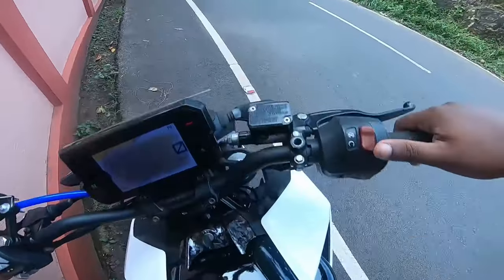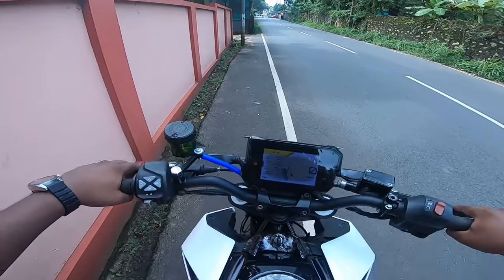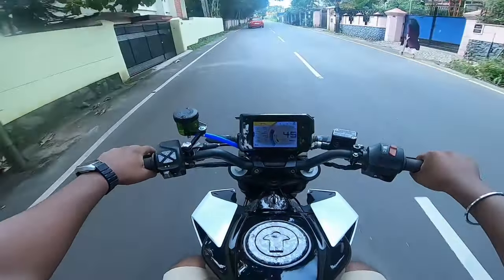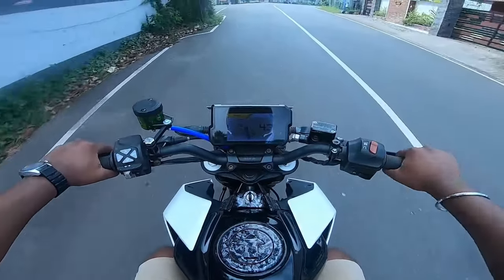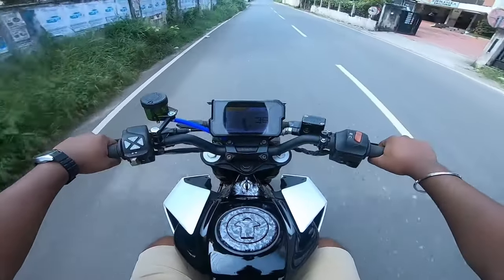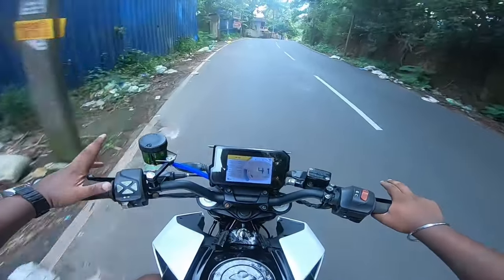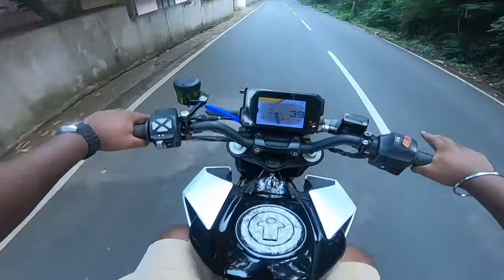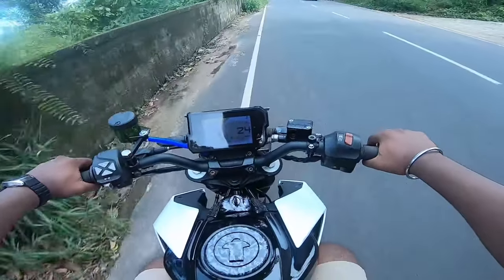Ktm Duke 200 ഇൽ TFT Meter console വരുന്നു 😱